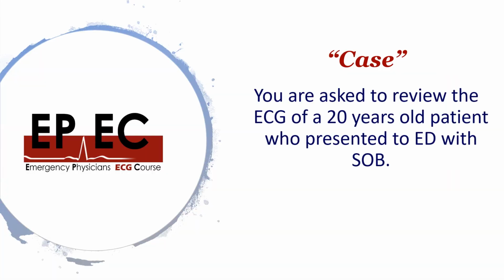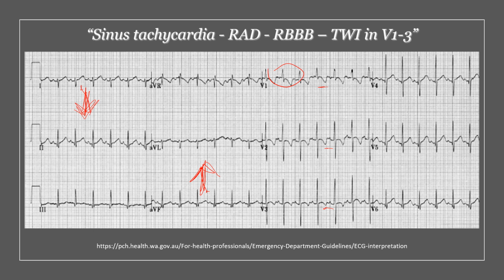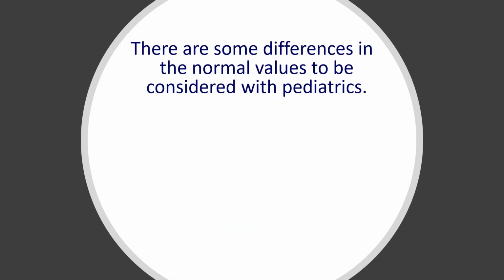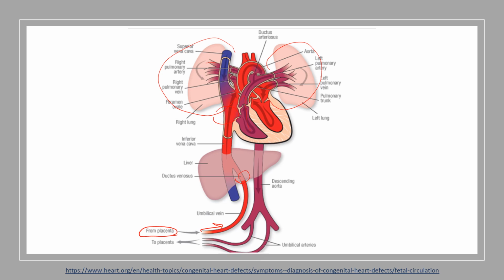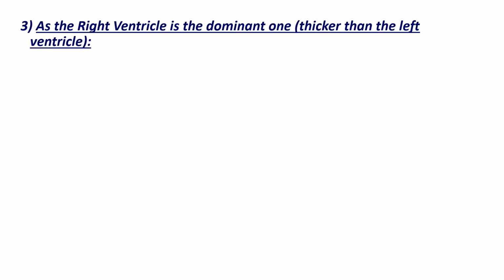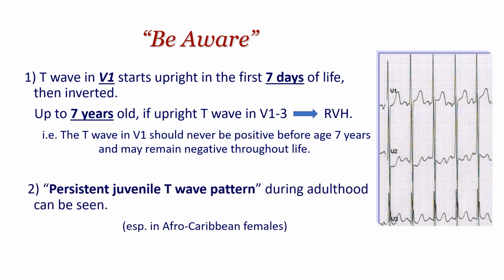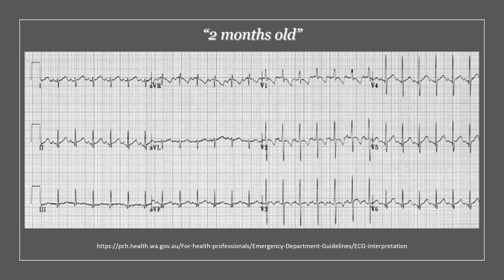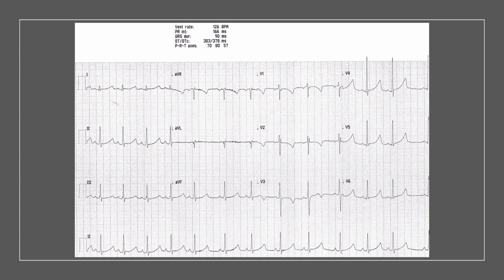EPEC ECG Cases (Case 07) Part 1. Paediatric ECGs, Let's get squiggling!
This video will be the first out of 2 to cover "Case 7" from the EPEC Facebook page.

In this video, I will cover an approach to paediatric ECG, & we will talk about what's normal & what's not, & hopefully by the end of it, paediatric ECGs are not going to be scary anymore.

Stay safe,

Hesham